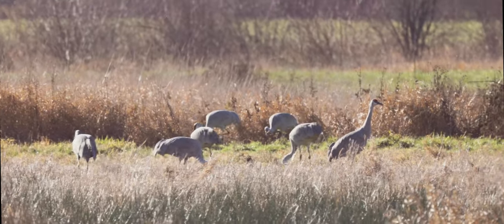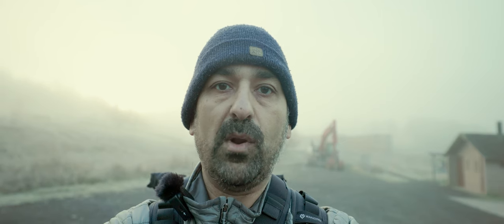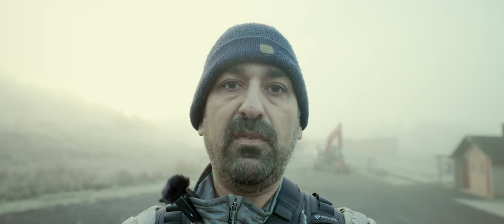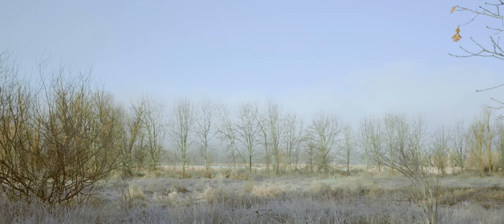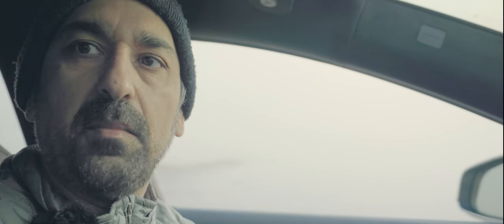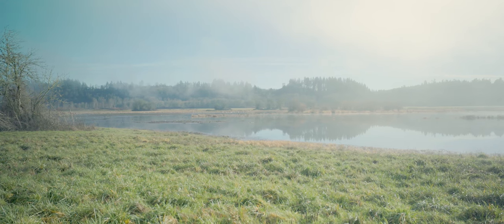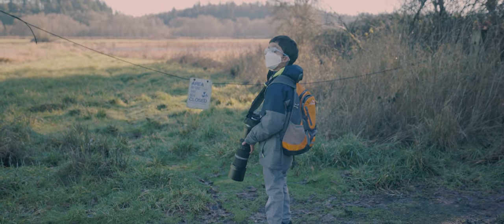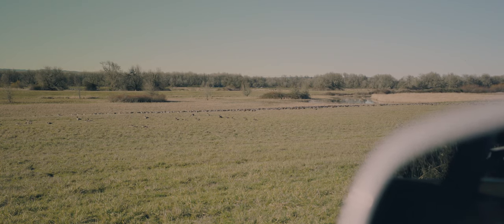Birding Vlog Ep 2: A visit to Ridgefield National Wildlife Refuge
In early January we headed south towards the town of Ridgefield, WA where we spent the morning at Ridgefield National Wildlife Refuge. This is my second birding vlog. I am learning a lot along the way, about how to shoot, how to edit, how to grade, and set up the music. It's a lot of work right now because I am still figuring out a workflow, but it is a lot of fun.